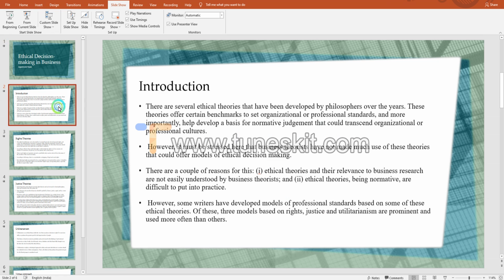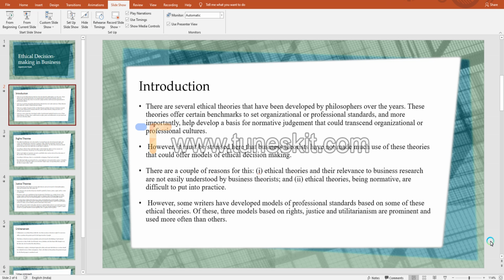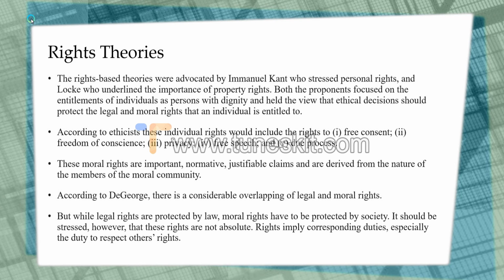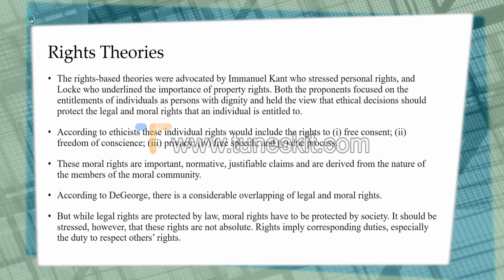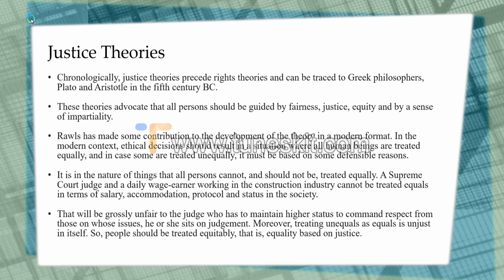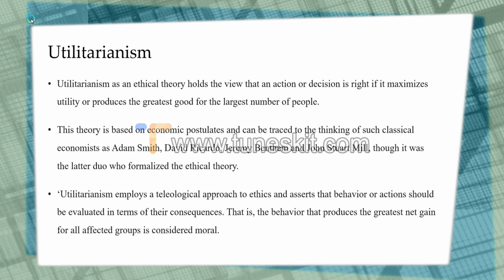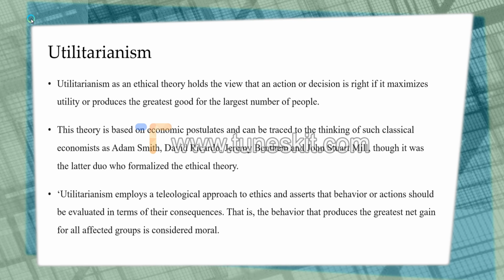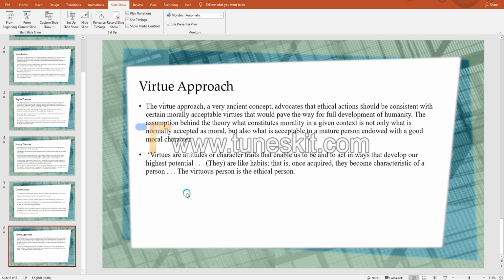E- Lecture 7 Ethical Decision making